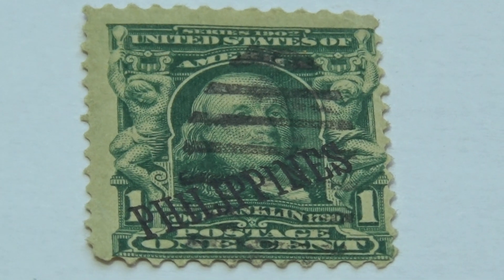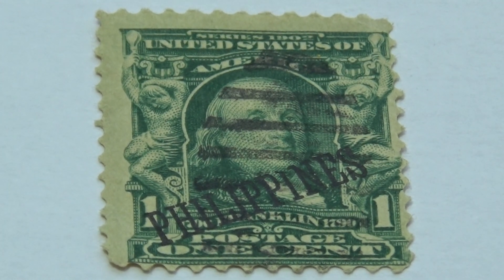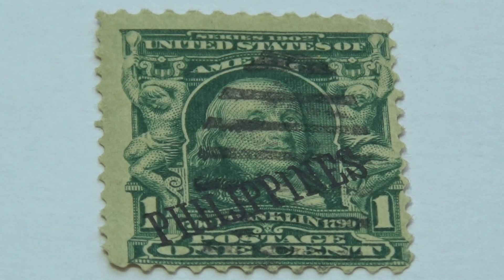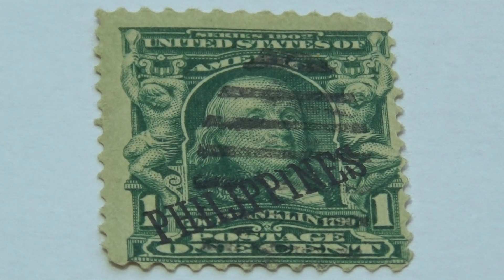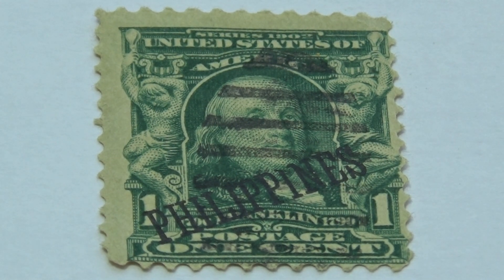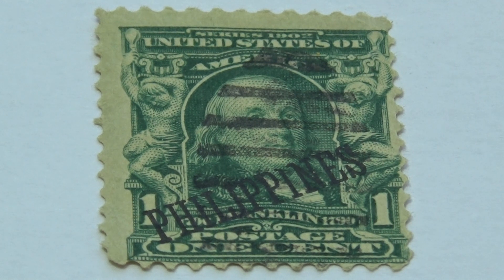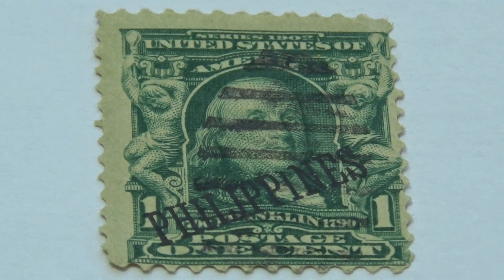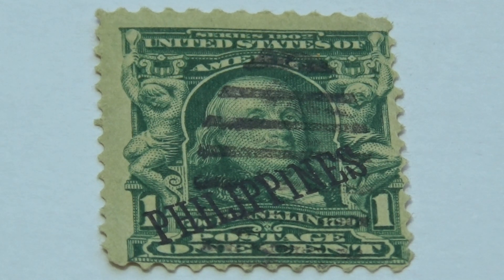Philippines Overprint On 1902-03 Franklin USA Stamp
I find many United States stamps with the overprint of Philippines that bring in good money but have not seen one on this Franklin stamps to check out it's value. Any help on this would be appreciated. Thanks!